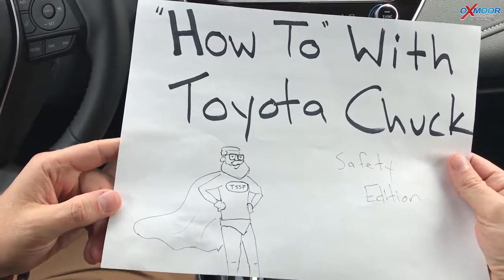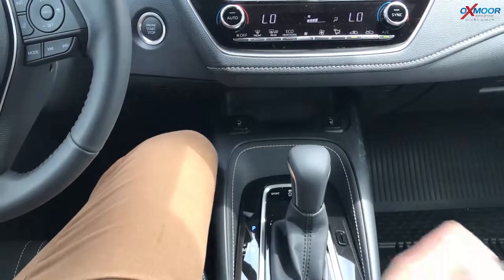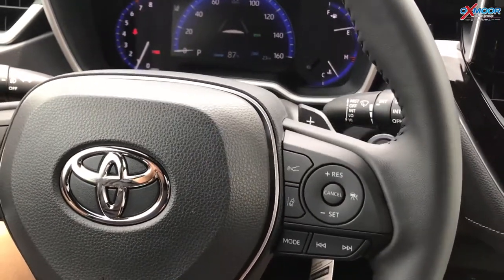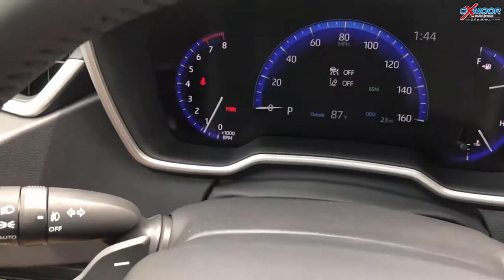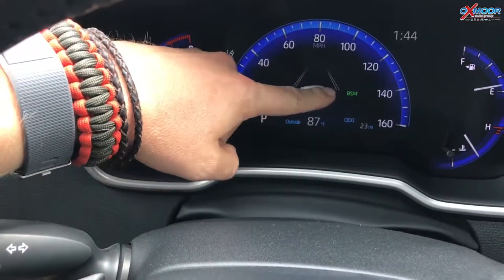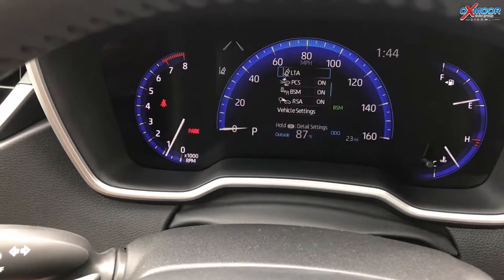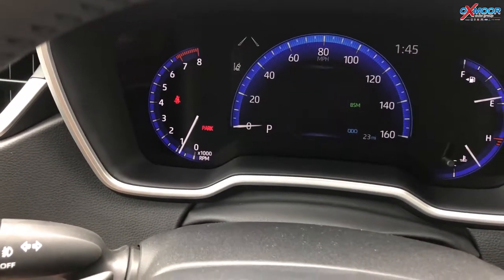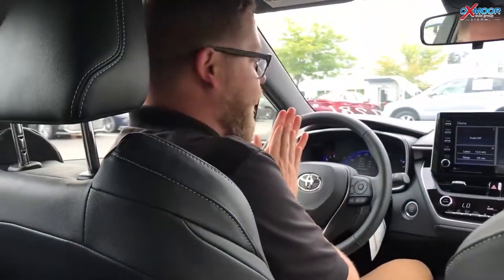"How-To" with Chuck- Safety Edition- Oxmoor Toyota- Louisville KY 40222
Oxmoor Toyota, 8003 Shelbyville Road, Louisville Kentucky 40222

Oxmoor Toyota
8003 Shelbyville Road